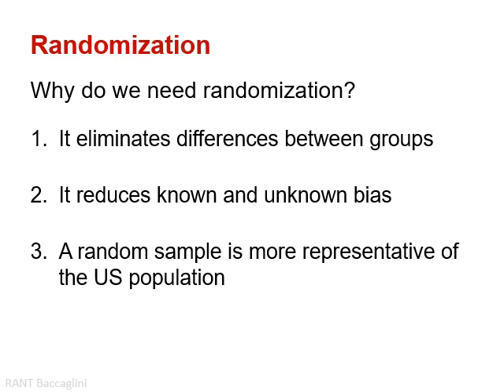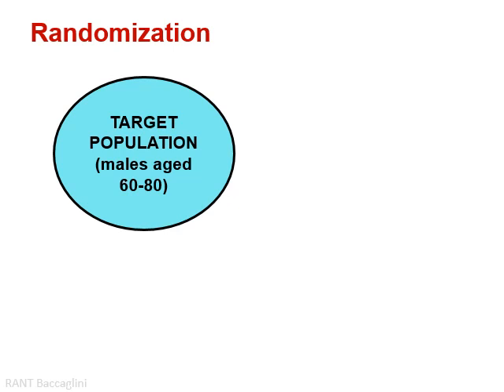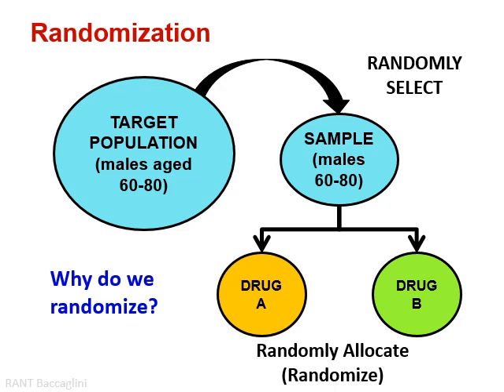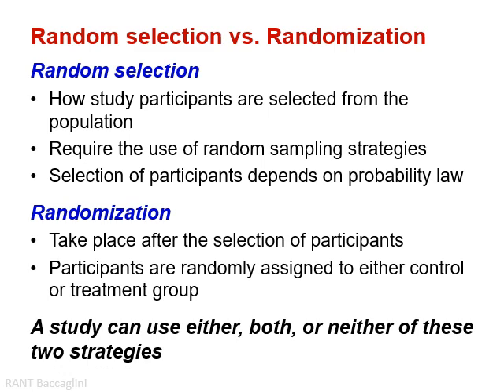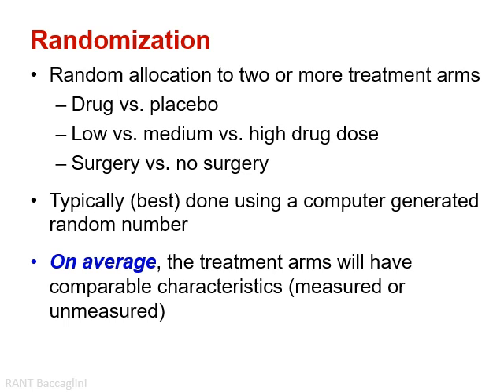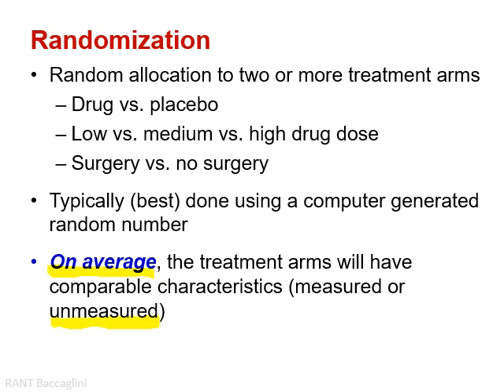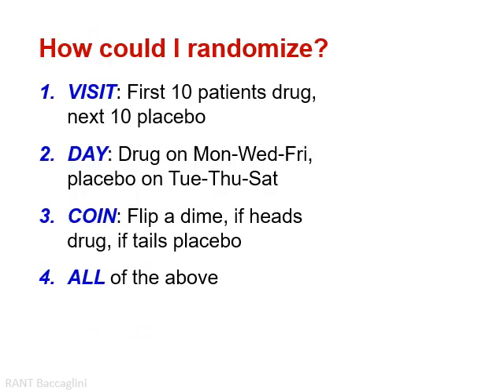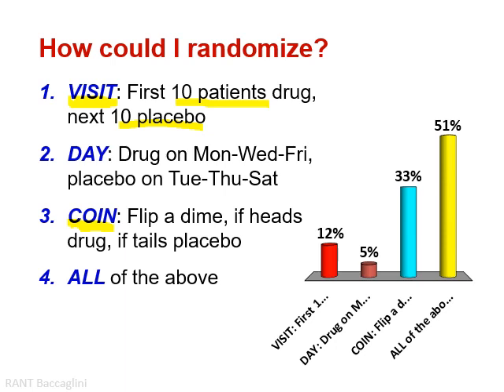EPI RANT L Randomiz